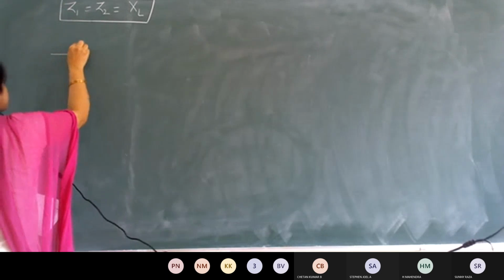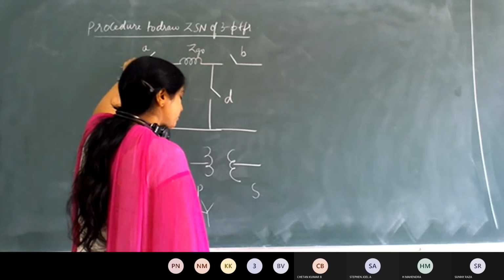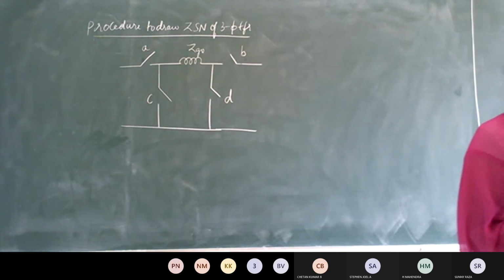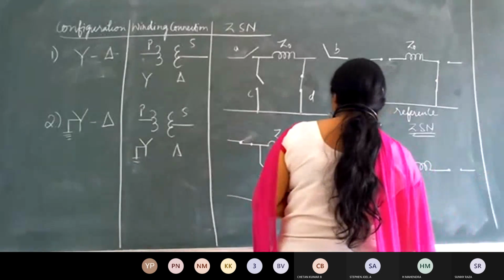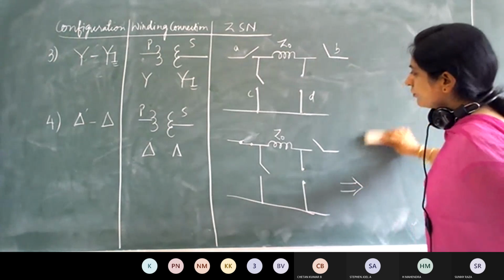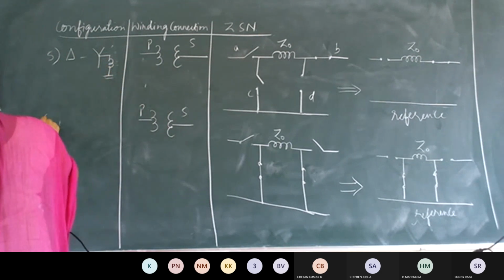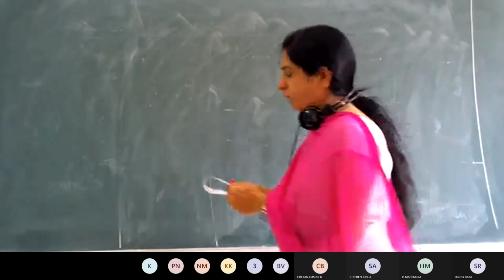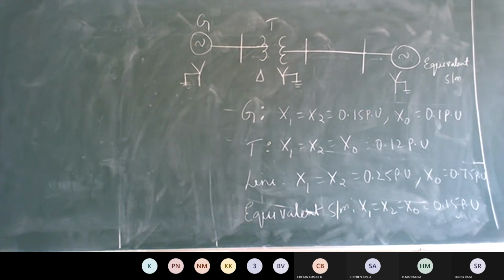Zero Sequence Networks (Power System Analysis) by Prof. Sujatha D